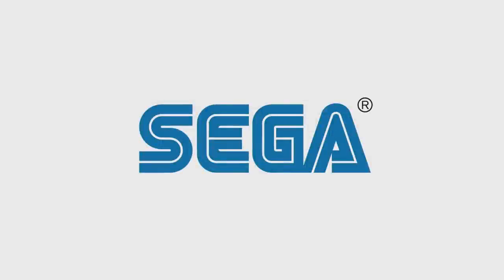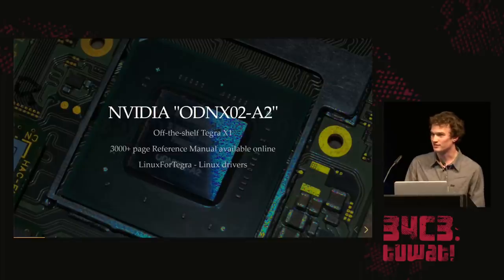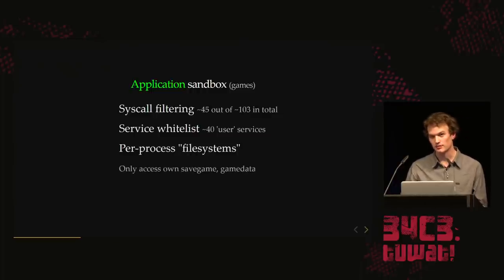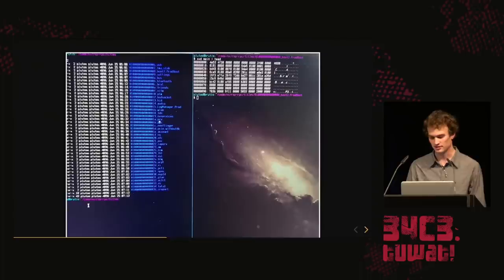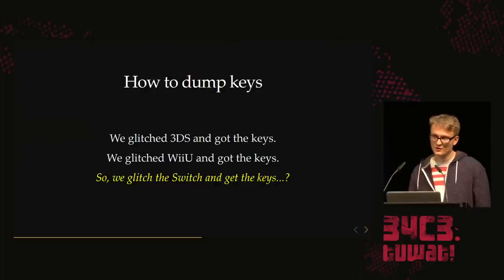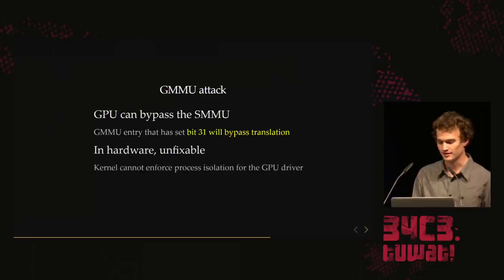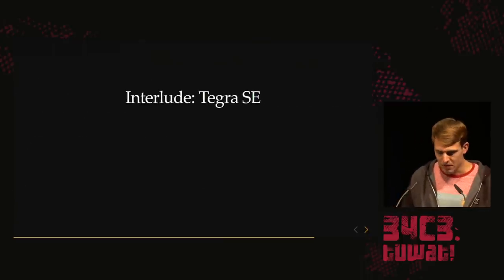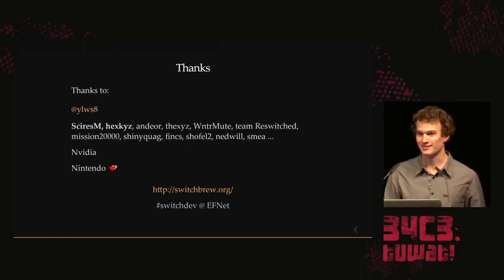Console Security - Switch (34c3 Lecture with derrek, plutoo, and naehrwert)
== From 34c3 ==

The Switch was released less than a year ago, and we've been all over it.

Nintendo has designed a custom OS that is one of the most secure we've ever seen, making the game harder than it has ever been before.

In this talk we will give an introduction to the unique software stack that powers the Switch, and share our progress in the challenge of breaking it. We will talk about the engineering that went into the console, and dive deep into the security concepts of the device.

The talk will be technical, but we aim to make it enjoyable also for non-technical audiences.

Lecturers' Twitters